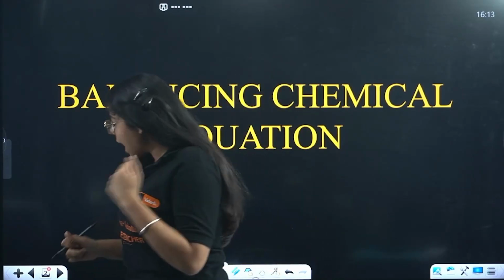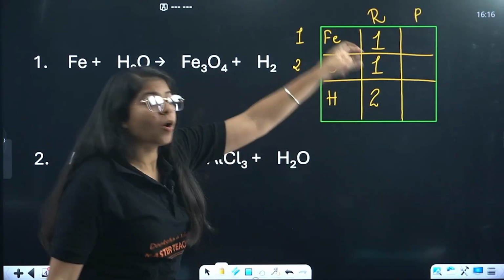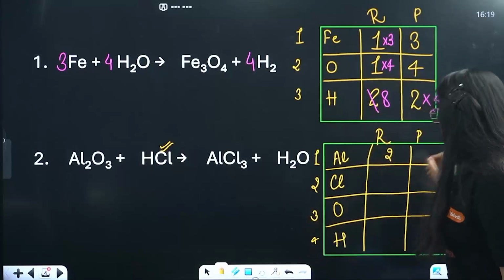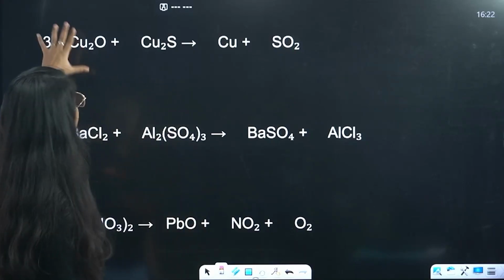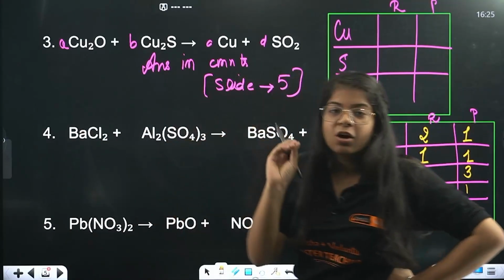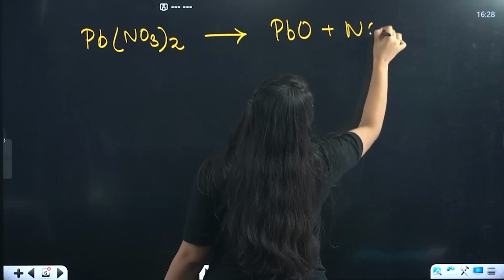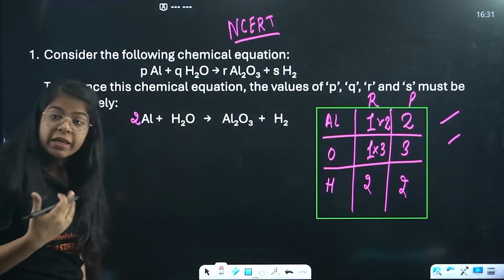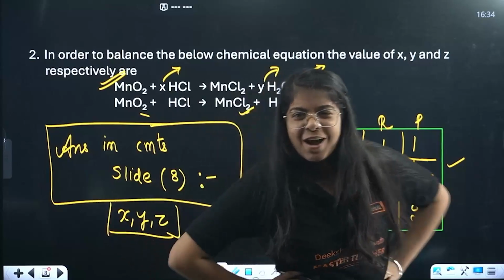How to Balance Chemical Equations EASILY! ⚖️ Class 10 Science | Aditi Mam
⚖️ Struggling to balance chemical equations? Aditi Mam teaches you the EASY step-by-step method to balance ANY chemical reaction — perfect for Class 10 Science (Chapter 1)! 🧪

By the end, you'll balance equations with total confidence and never lose marks again! 💯

📚 What's covered in this video:
✅ Why we balance equations (Law of Conservation of Mass)
✅ The hit-and-trial (inspection) method — step by step
✅ Worked examples — simple to tricky
✅ How to handle polyatomic ions
✅ Pro tip: balance H and O LAST
✅ Common mistakes to avoid
✅ Practice questions to try yourself

Master this one skill and the whole Chemical Reactions chapter becomes easy! 🔥

📌 Keep your notebook & pen ready to balance along with Aditi Mam!